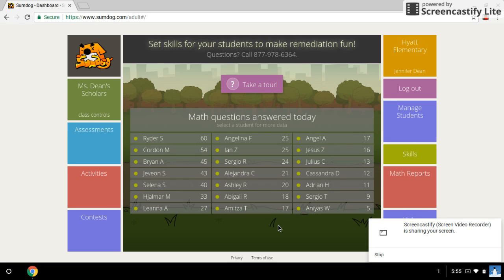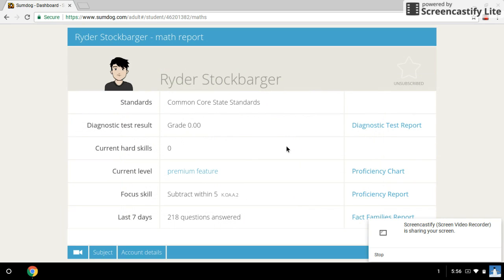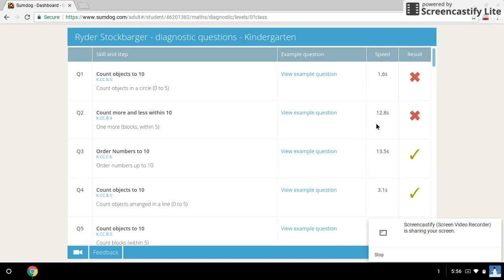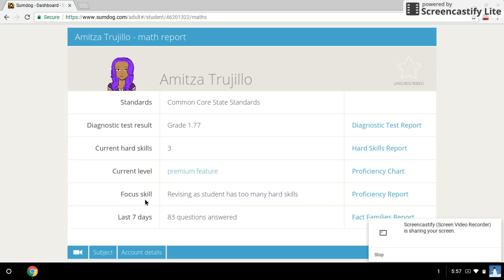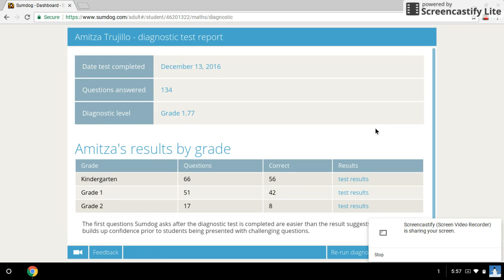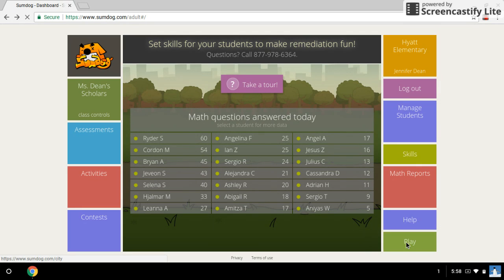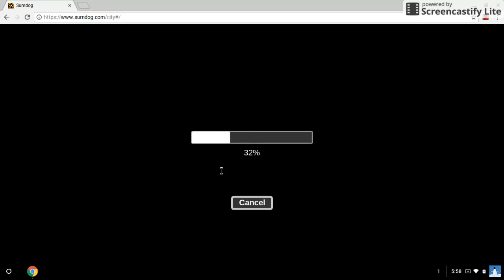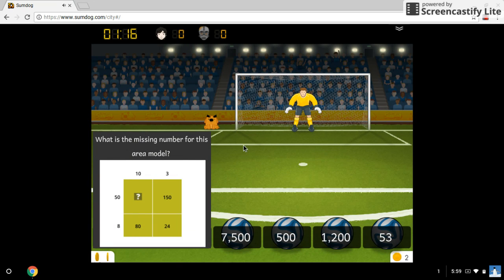Sumdog Differentiating and Assessing Instruction